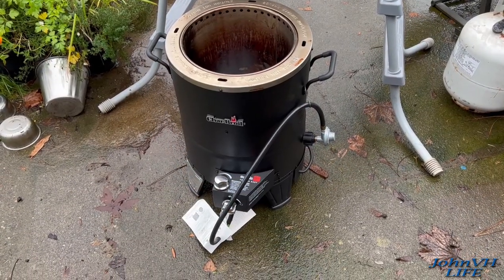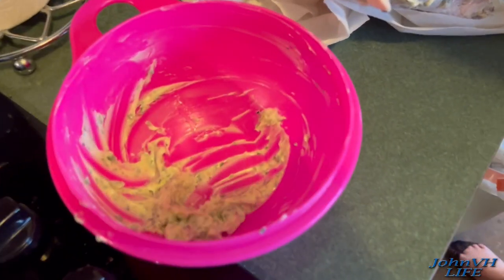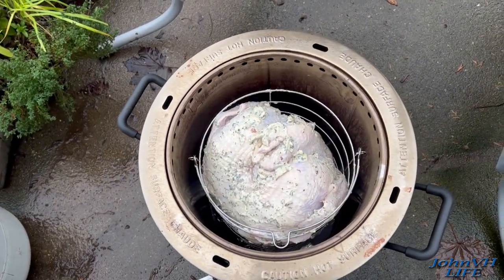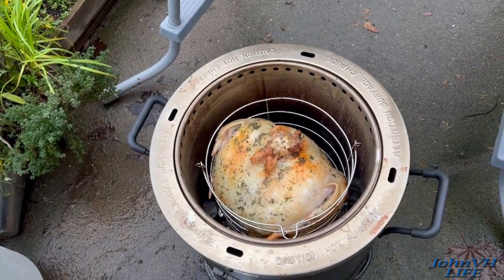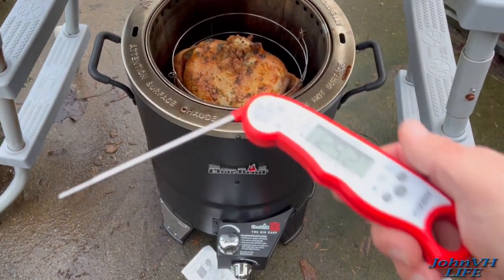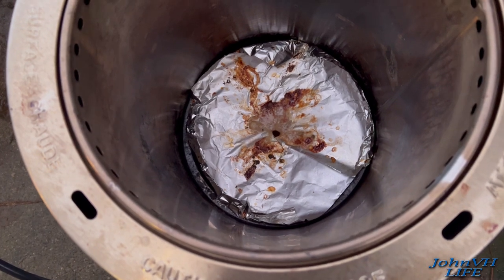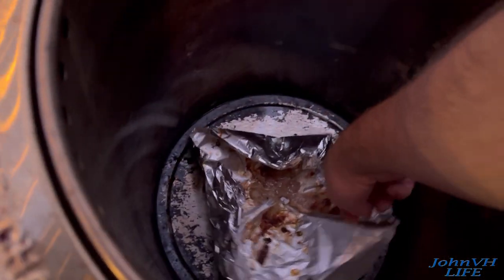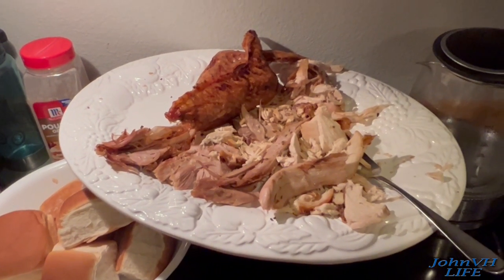HOW TO FRY A LARGE 22lb TURKEY WITHOUT OIL FOR THANKSGIVING OR CHRISTMAS! Charbroil Big Easy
Charbroil Big Easy Oil Less Turkey Fryer HOW TO RECIPE Thanksgiving and Christmas Dinner!
Fryer with a cover and accessory kit

Featuring my wife, and what she puts on the turkey! This time we did a wet brine, check my other videos for last years no brine recipe! Or use the recipe in the video to make it delish!!! And NO OIL to deal with! We love these big easy oil less turkey fryers! (I have two)

SO GOOD! I love my big easy!  And its so easy to use, and almost no cleanup using the tinfoil.

16lb turkey in the oil-less charbroil big easy

HOW TO FRY A LARGE TURKEY WITHOUT OIL FOR THANKSGIVING OR CHRISTMAS! Charbroil Big Easy